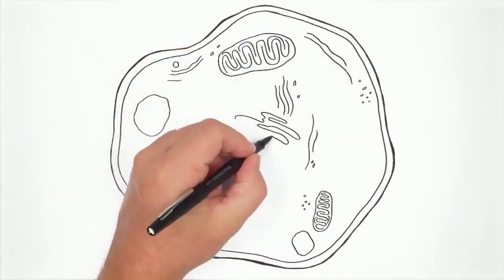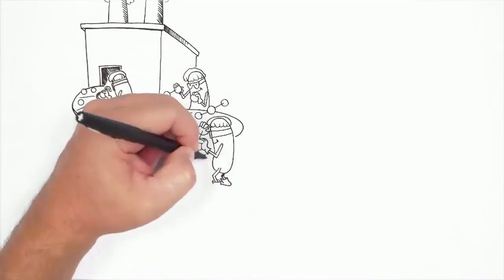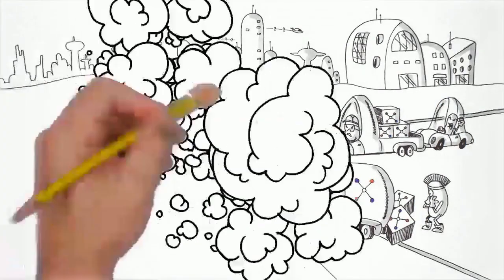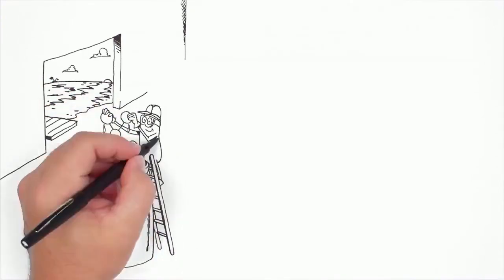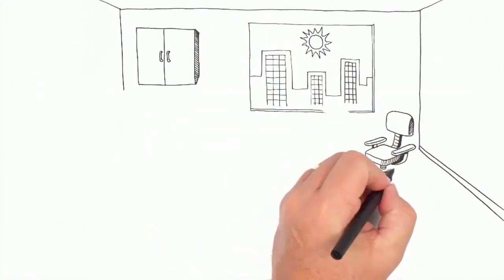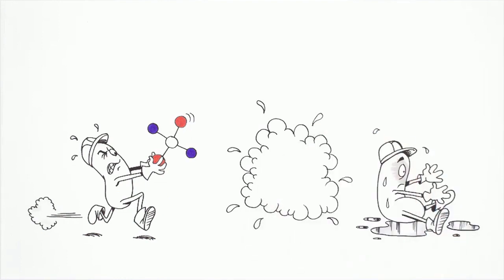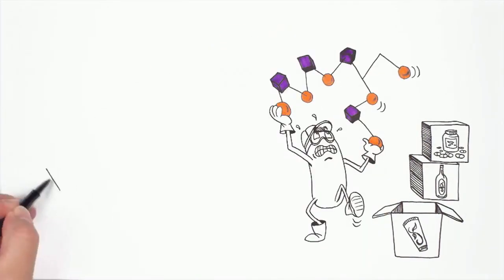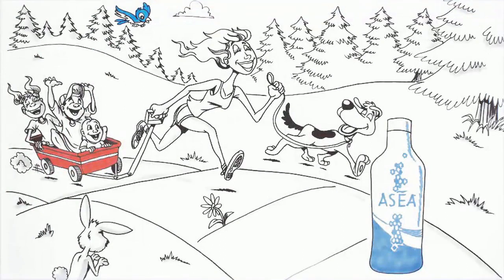What Are ASEA REDOX Signaling Molecules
Redox Signaling Molecules are produced naturally within our cells. They are messenger molecules. Cells reorganize the molecules of H2O and NaCl to create them - every second of every day. Some of their roles are to defend cells and to repair damaged cells or replace damaged cells with younger, healthier ones